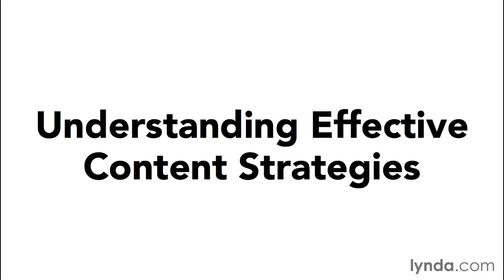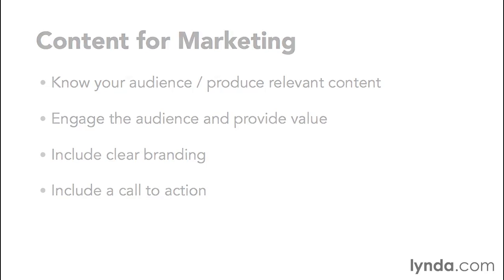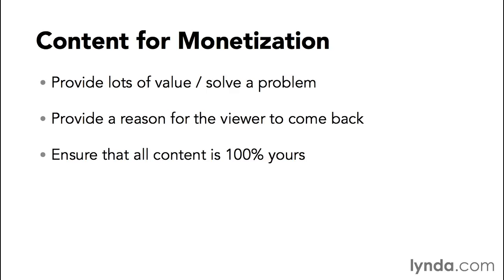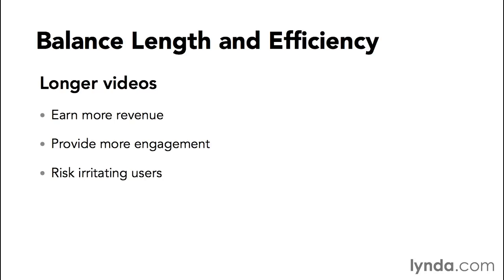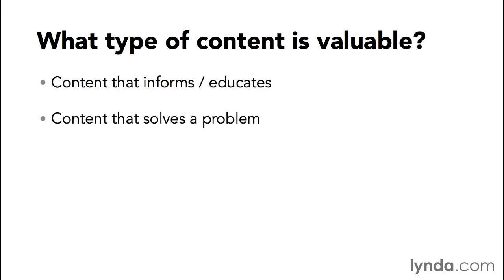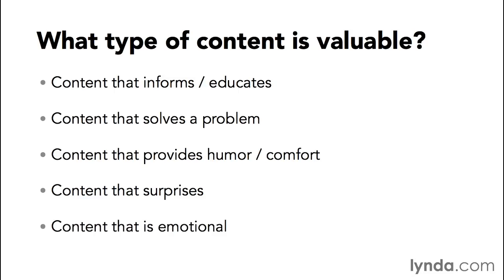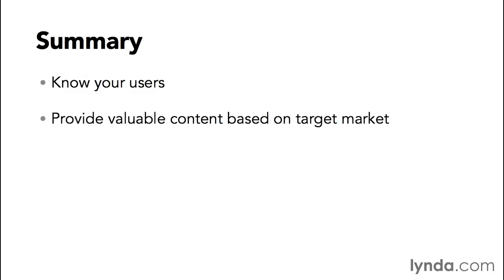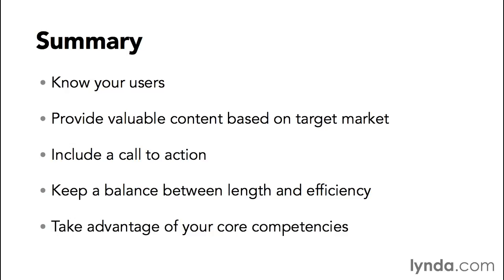01 03 Content